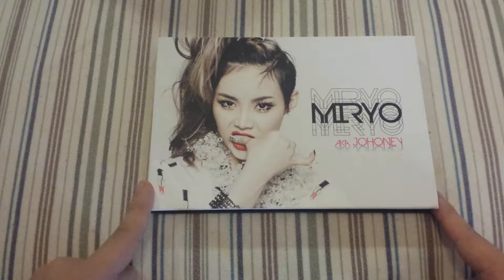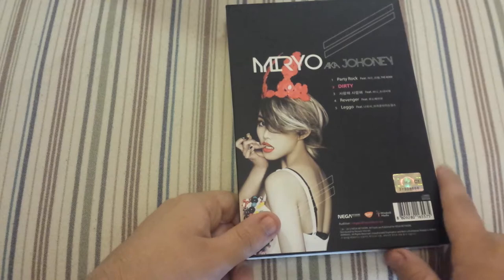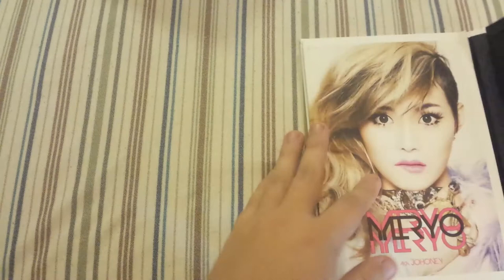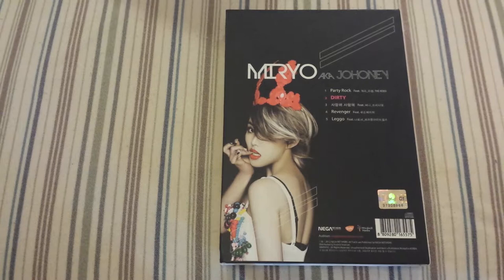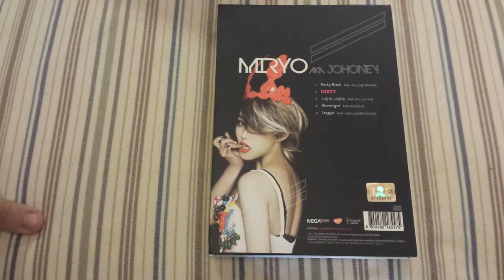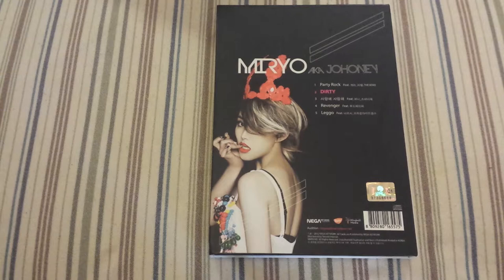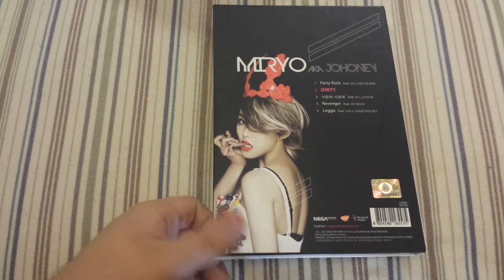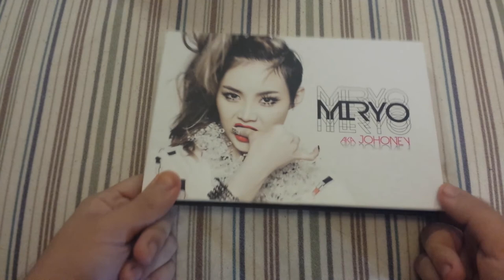MIRYO AKA JOHONEY | UNBOXING + REVIEW